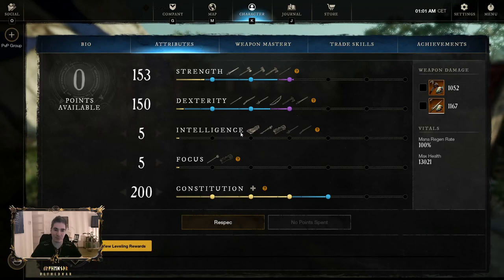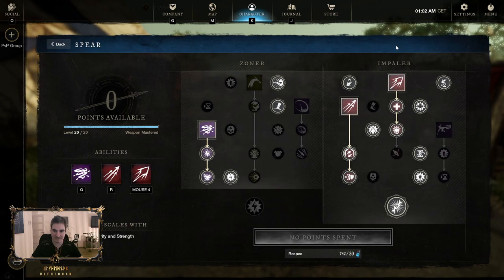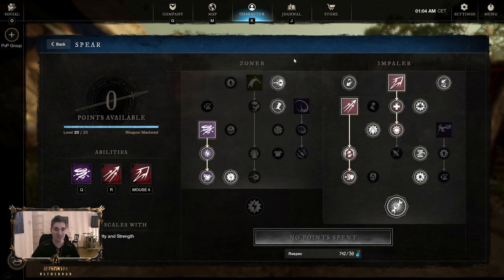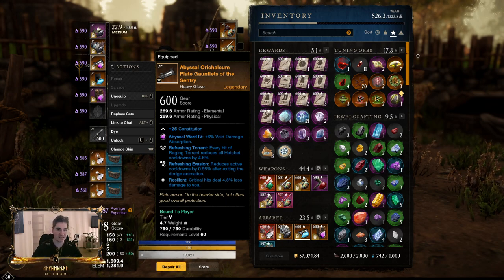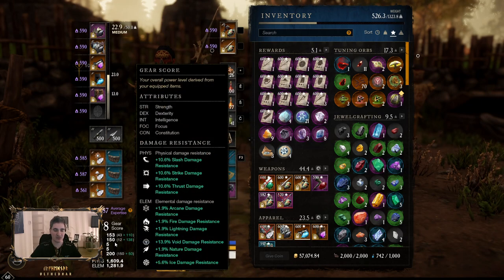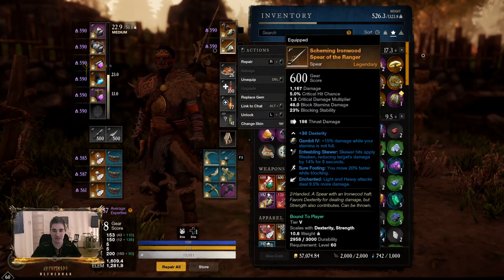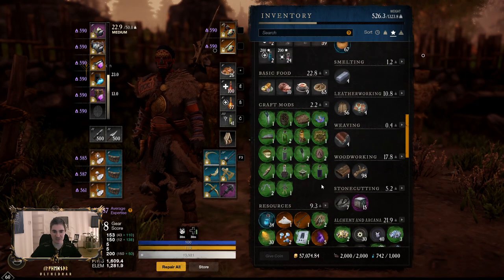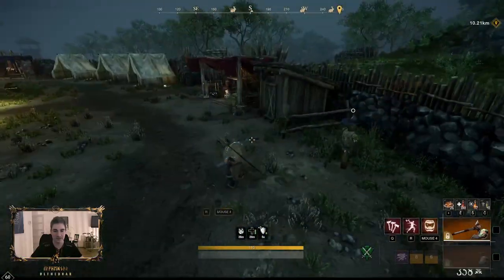New World - Absolute Godlike Melee build Hatchet/Spear - Infinite Stamina & Roll Dodging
0:20 - Attribute Allocation
0:51 - Hatchet Masteries
1:40 - Spear Masteries
3:27 - Armor / Perks
5:30 - Gems
5:52 - Jewelry
7:07 - Weapons / Perks
8:04 - Consumables
9:40 - Skill Rotation / Combos
10:52 - Conclusion